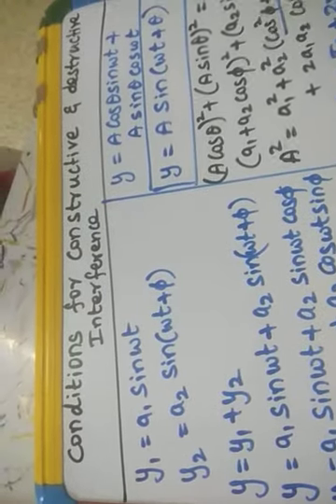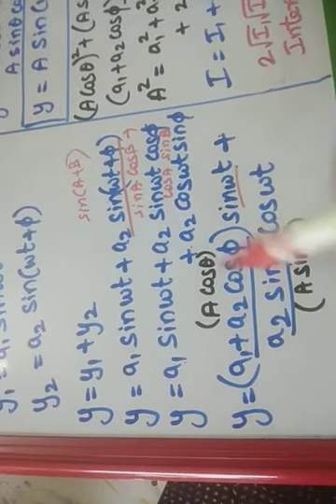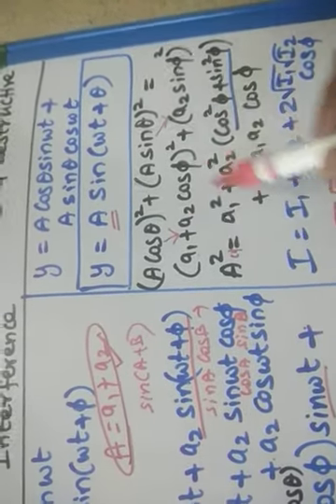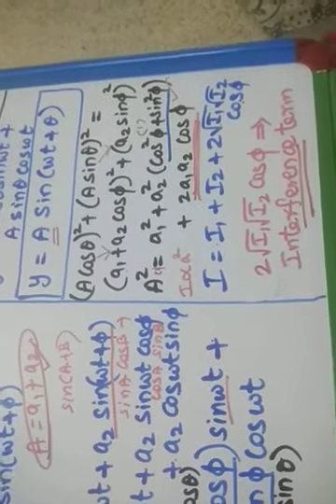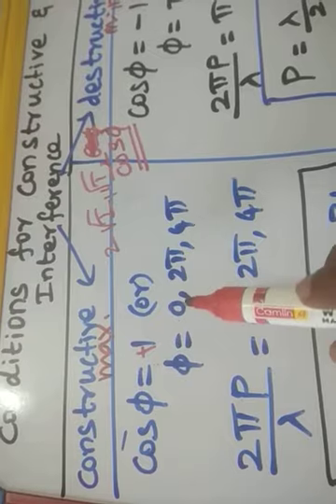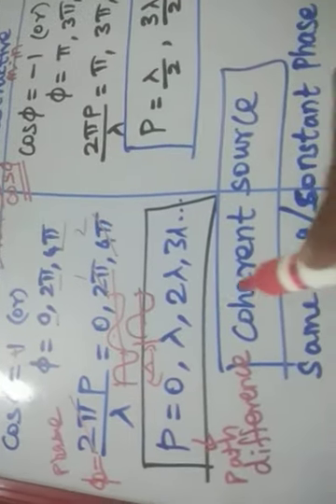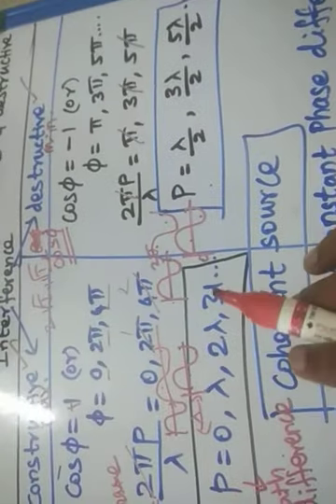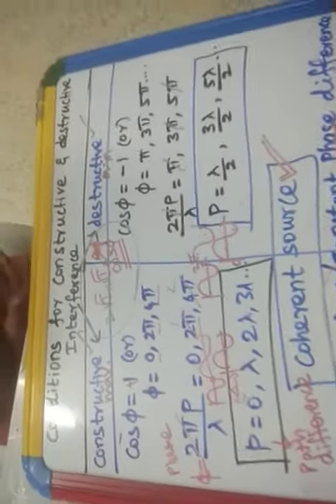Class 12 session 116 Condition for interference